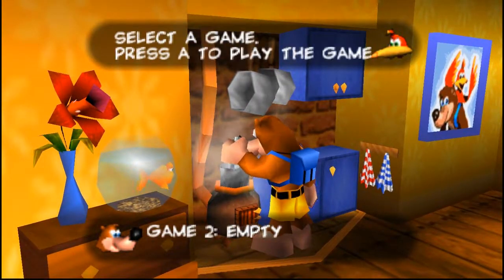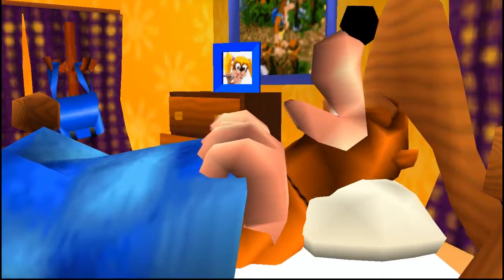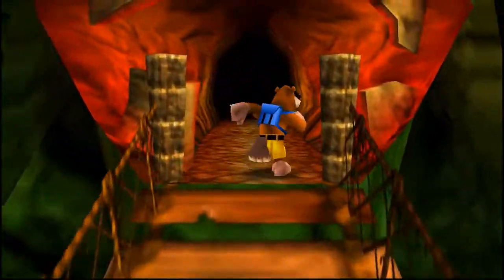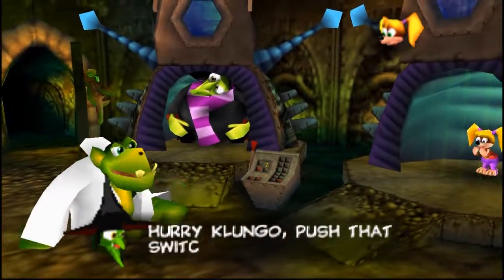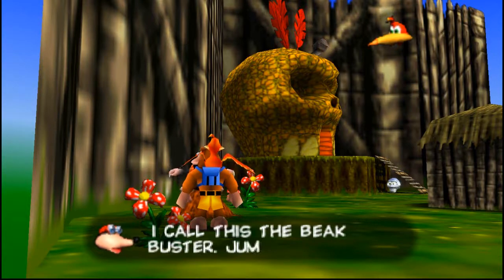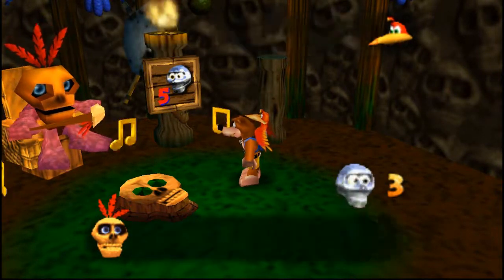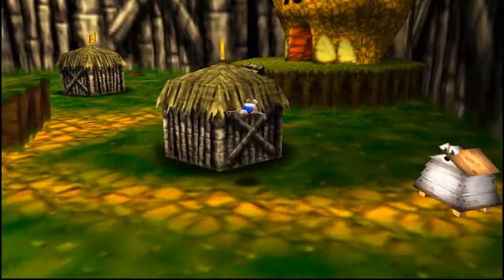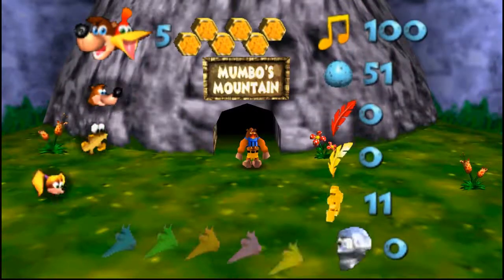Let's Play Banjo-Kazooie 100% - Part 1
The volume starts a bit louder than planned, so avoid the ear blasting!
We start with the intro on this one and also do Mumbo's Mountain.